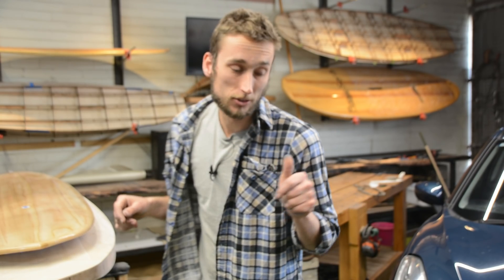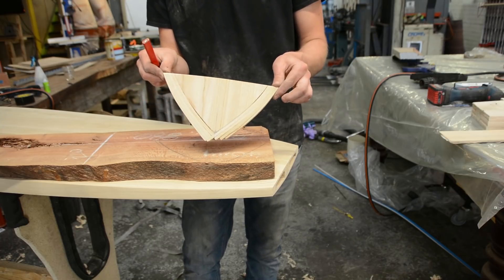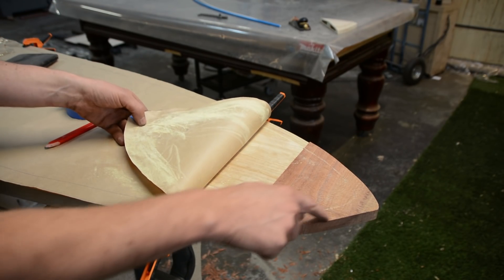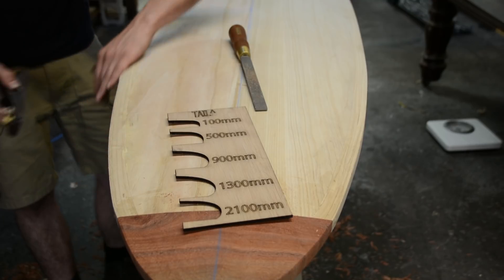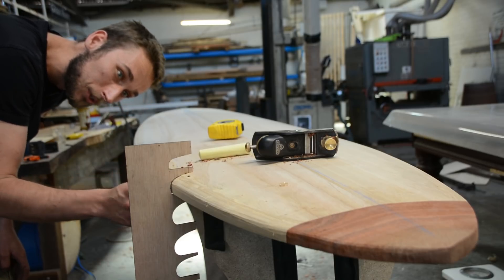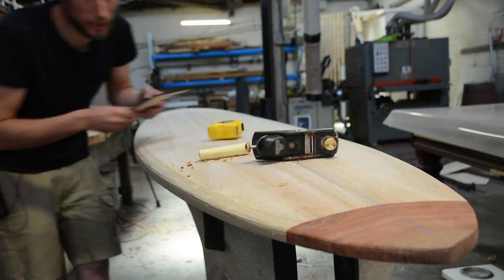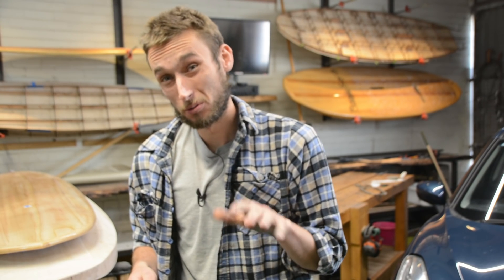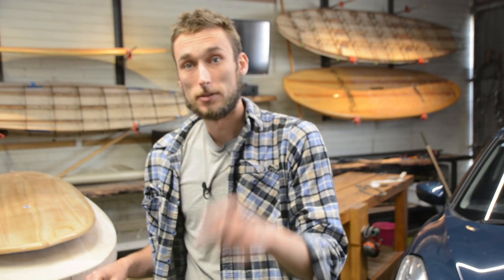How To Make A Wooden Surfboard part 4 - 8' Mini Mal from DIY surfboard kits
In this instructional video series I take you through all the steps involved in making your own Hollow Core Wooden Surfboard.  In this series we will be making a 8' Mini Mal however the same construction method is used on all of our boards.